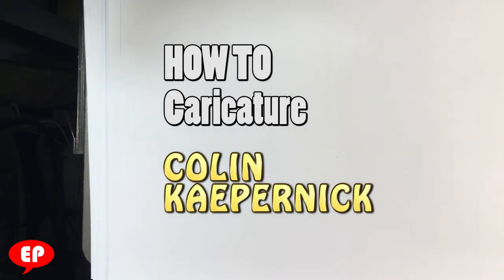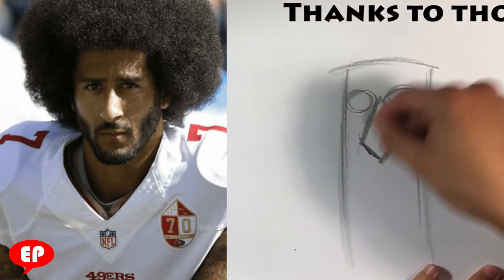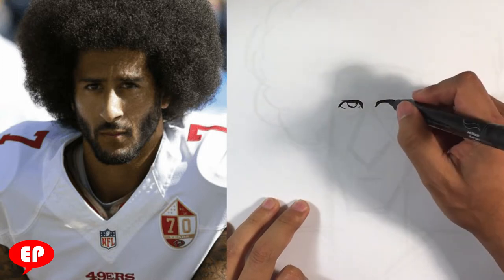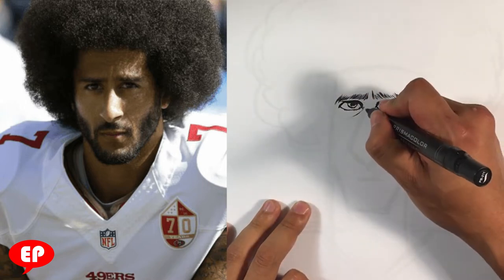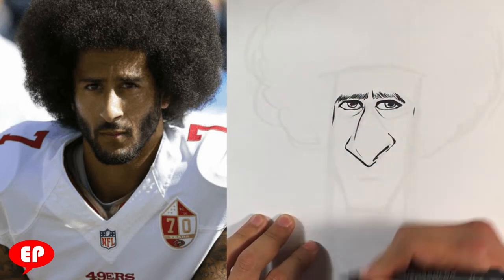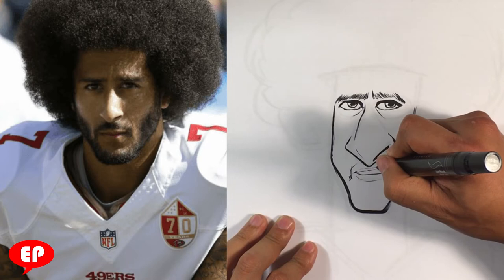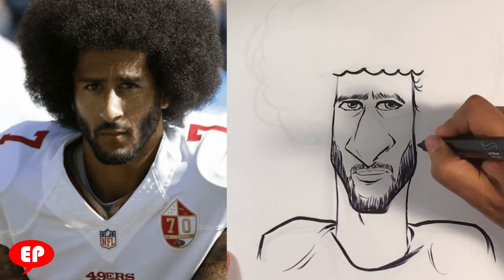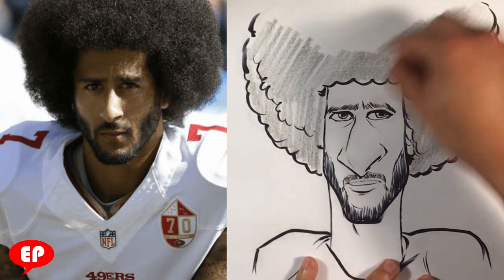How to Caricature Colin Kaepernick -Easy Pictures to Draw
This is a caricature video to show how to draw cartoons. This is a step by step. I use a marker to go through the art tutorial.

Cool Links __________________________________________________